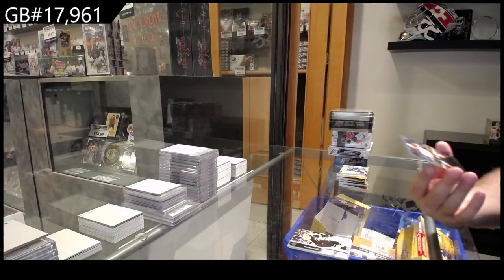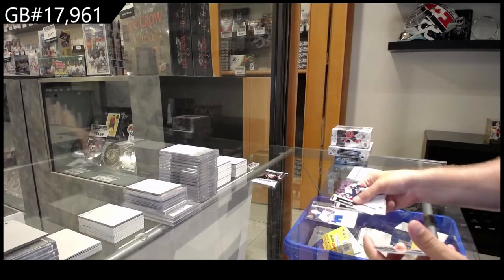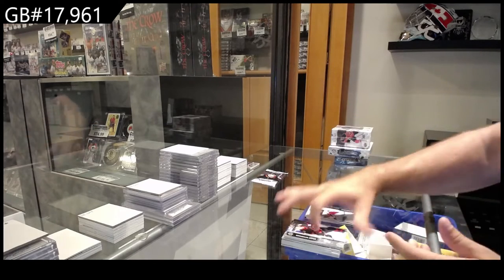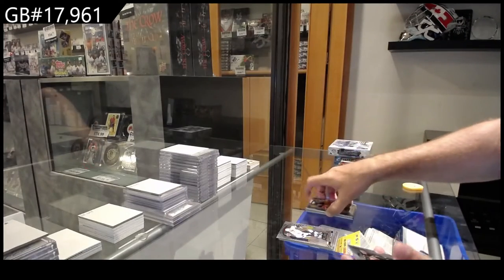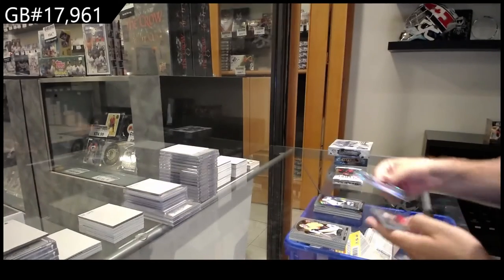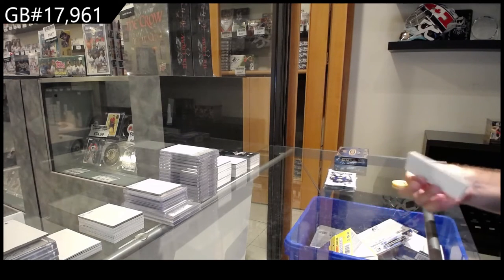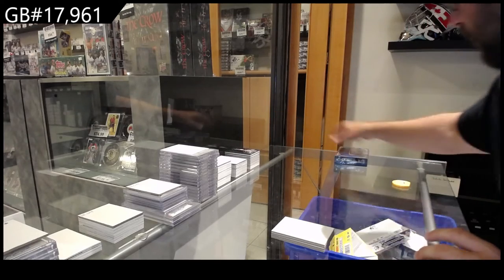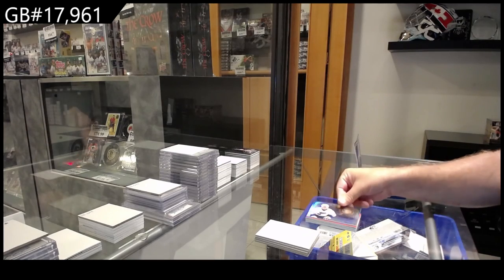Upper Deck 5 Box Hockey Mix Break With Stature - C&C GB #17,961